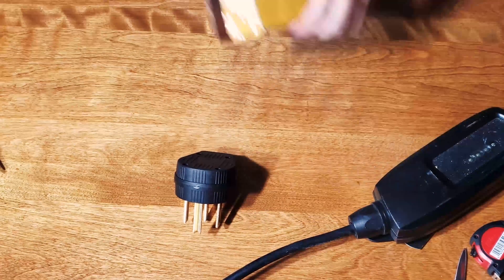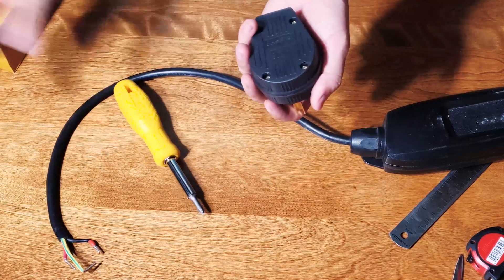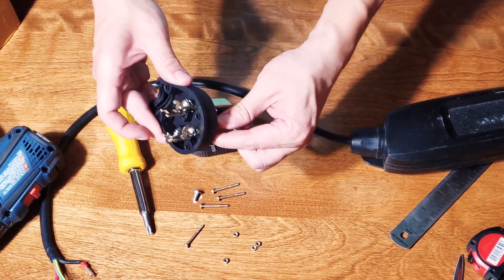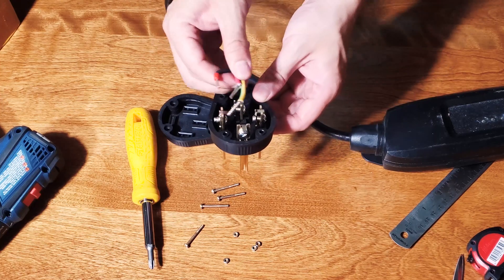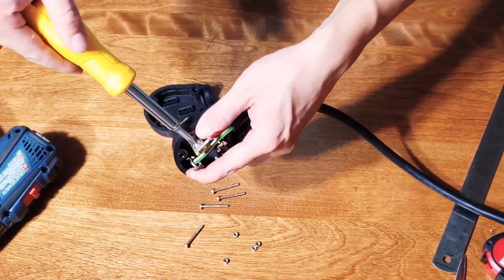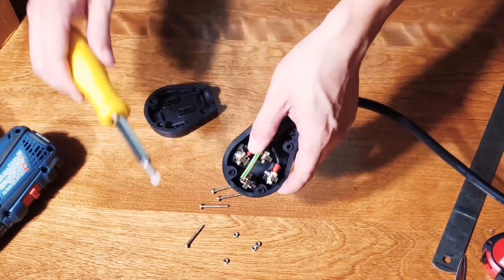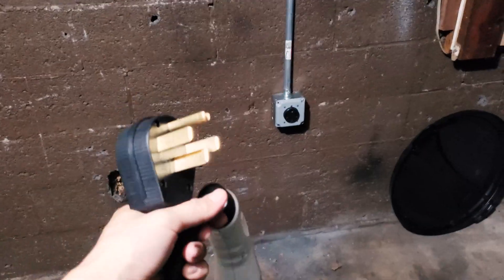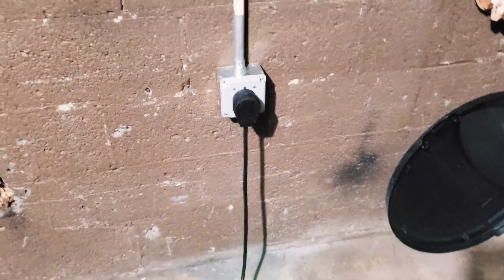How To Install NEMA 14-50P UL Listed 50 Amp 3-Pole 4-Pin Angle Plug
Installing a 220v 3-wire EV charger onto this 3 Pole 4 Pin NEMA 14-50P UL Listed Plug I bought from Amazon Installation of 14-30P plug is exactly the same procedure. If your appliance has 4 wires, connect the white wire to the bottom straight blade, or refer to your appliance/device manual for proper installation.